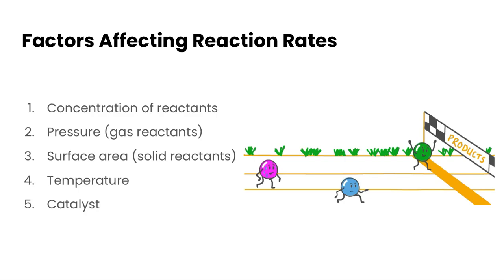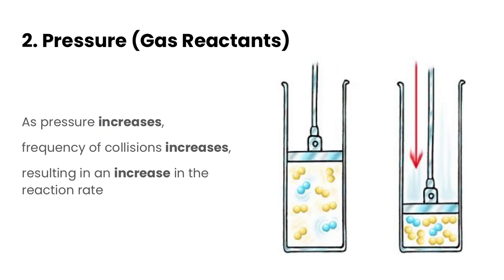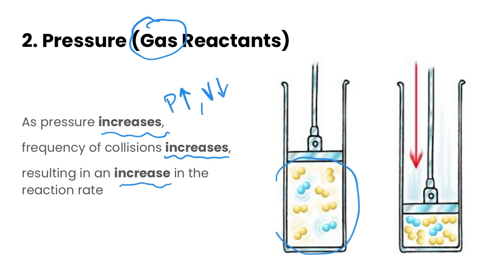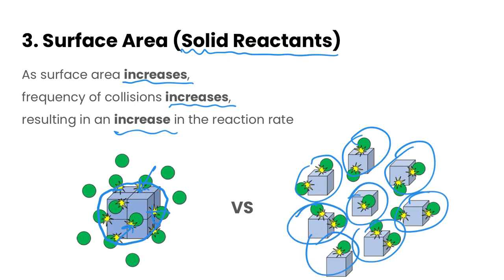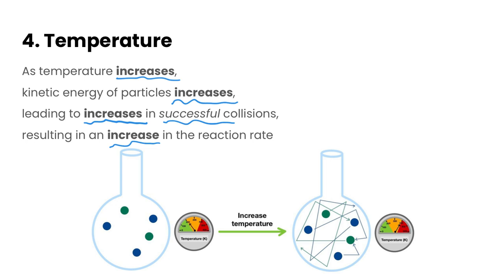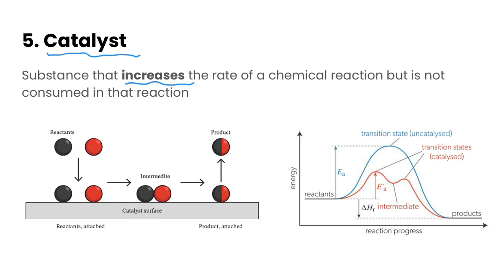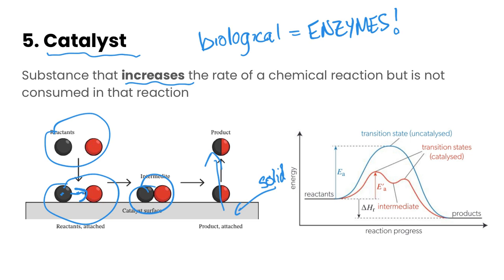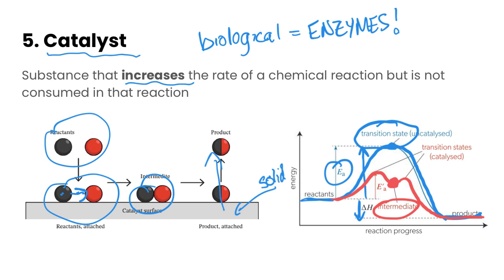Factors Affecting Reaction Rates | Chemical Kinetics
In this video, we'll cover the factors that affect the rate of a chemical reaction. We'll go over the impact of concentration of reactants, pressure, surface area, temperature, and catalysts on the rate of a reaction.